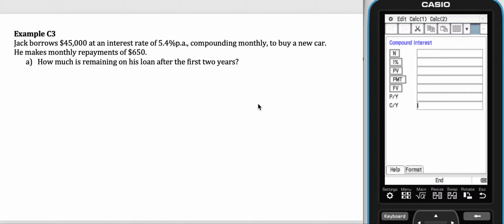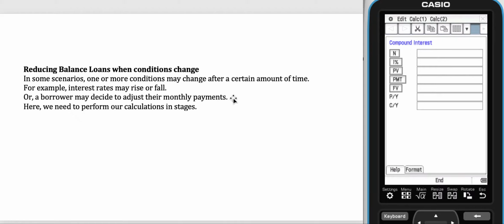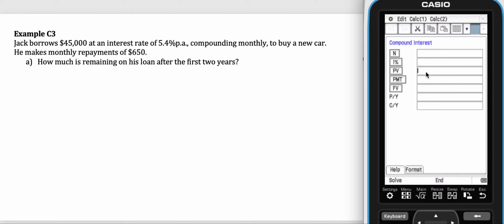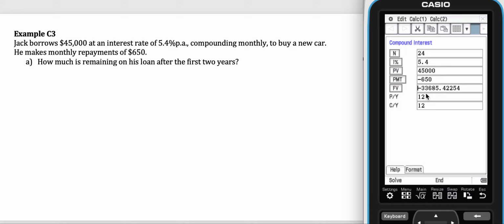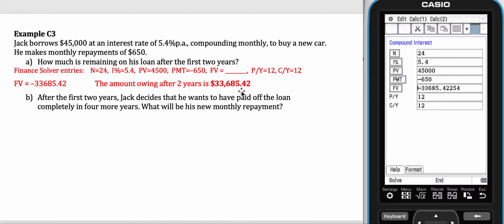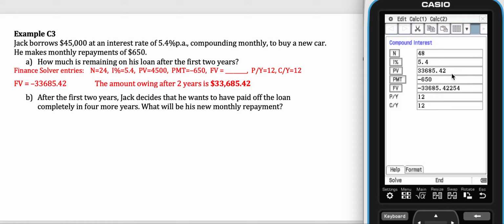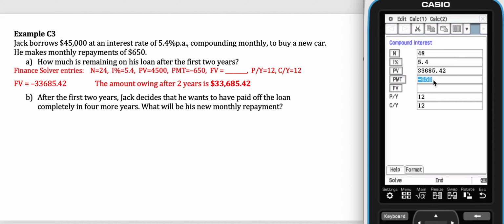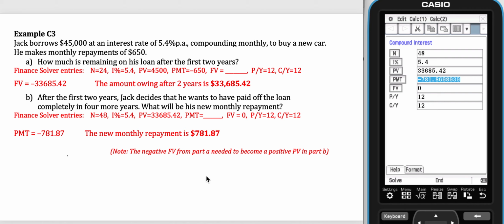Use Financial Solver (9C - part 3)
This example shows how to use Finance Solver when conditions on a loan change.